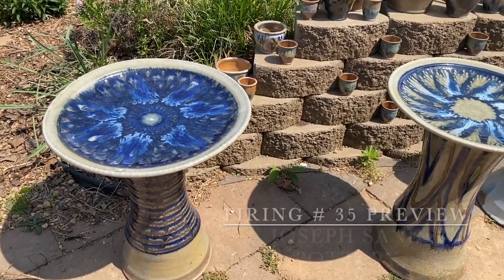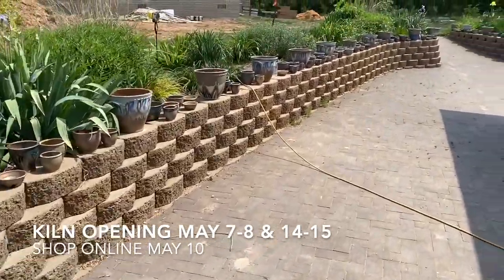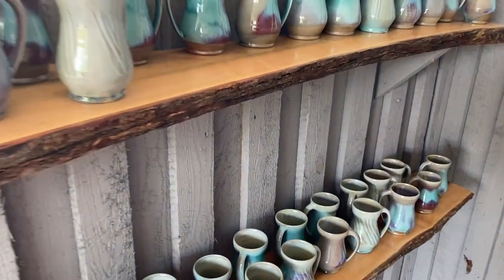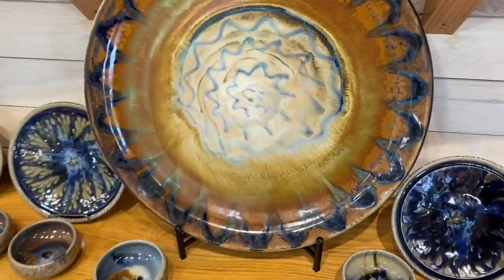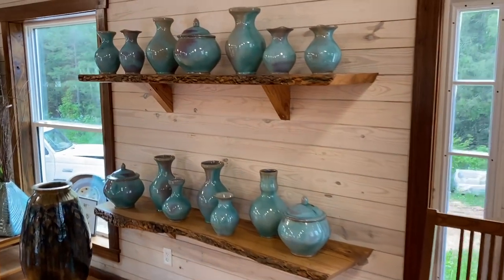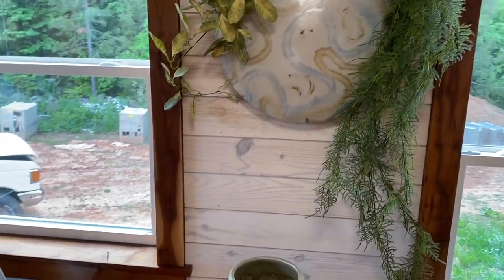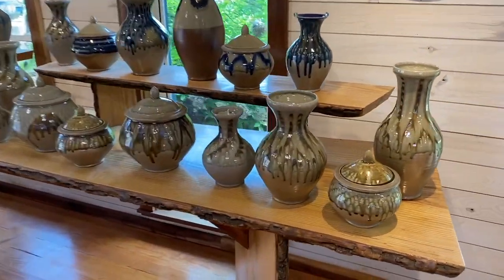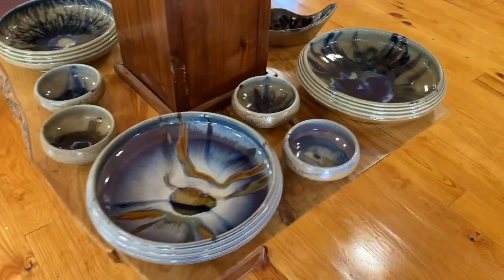Spring 2022 Preview Video for Joseph Sand Pottery HD 1080p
This is the 35th firing of our large, wood-fired anagama kiln at Joseph Sand Pottery.  Our pots are salt glazed and wood-fired to temperatures upwards of 2400 degrees Fahrenheit.

We will be holding our kiln opening/pottery sale in-person on the following dates:
May 7th - 10am to 5pm
May 8th - 1pm to 5pm
May 14th - 10am to 5pm
May 15th - 1pm to 5pm

Our online store will launch May 10th at 7pm EST.